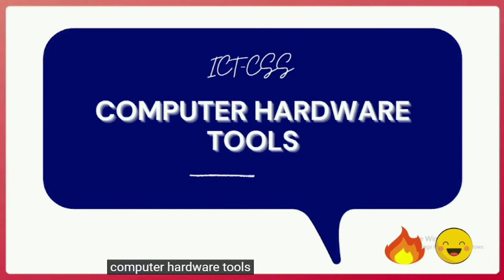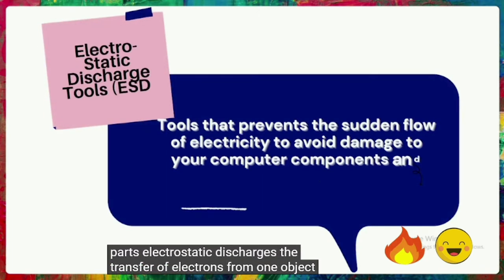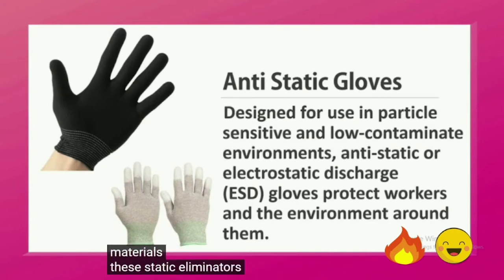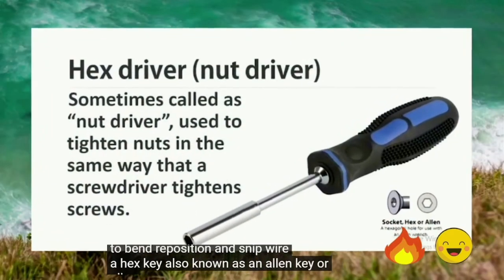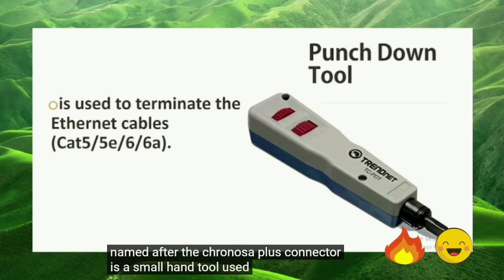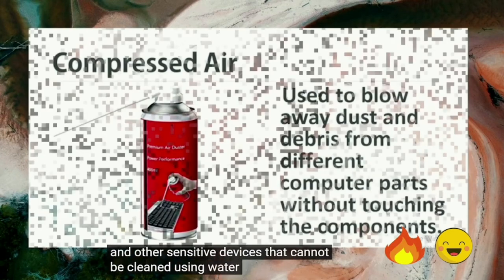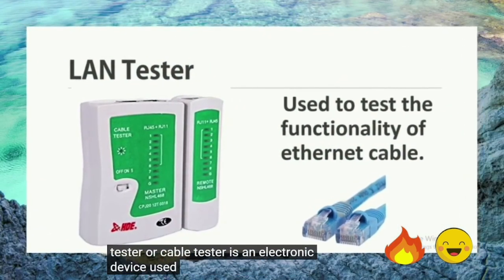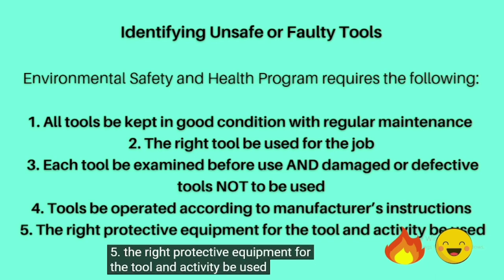COMPUTER HARDWARE TOOLS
For upcoming computer technician and tech support specialist